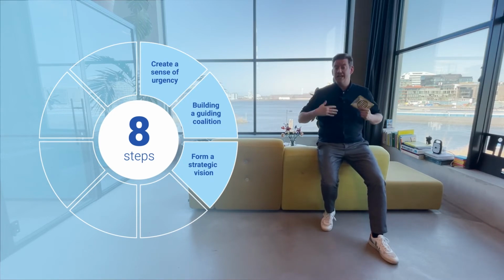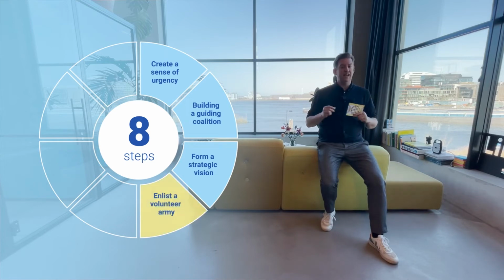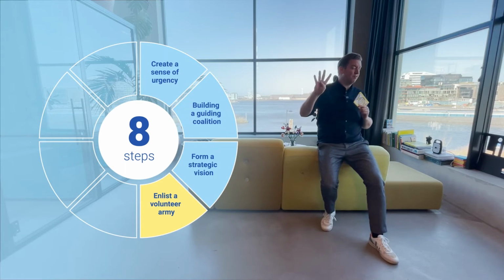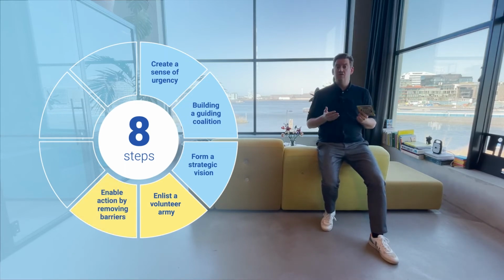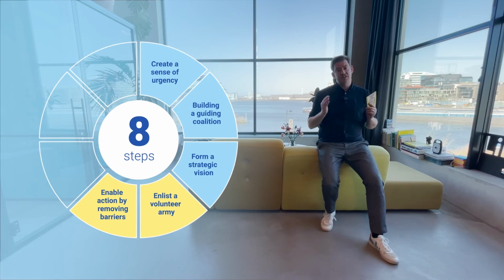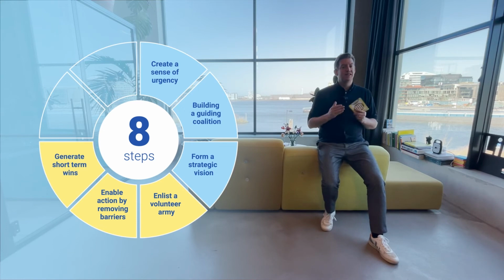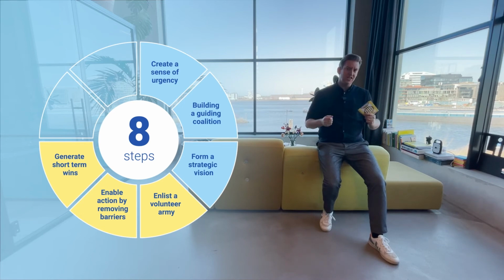Kotter's 8 steps change model || Miroverse explainer video